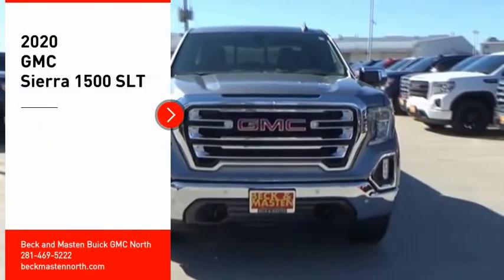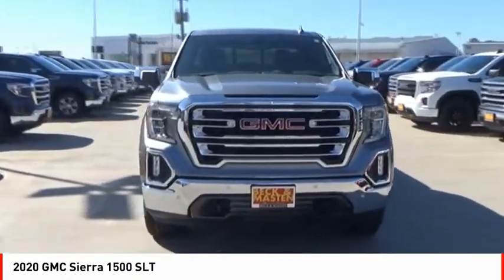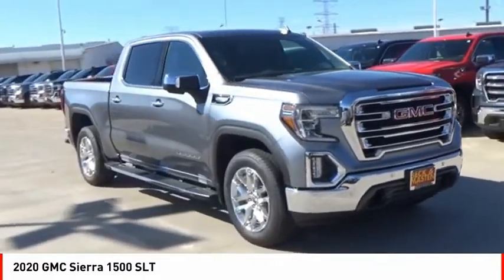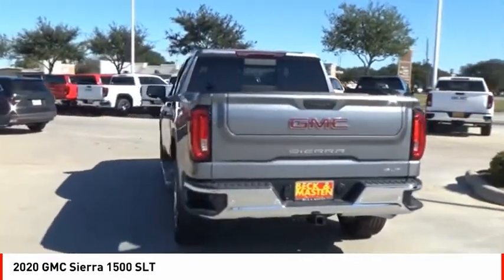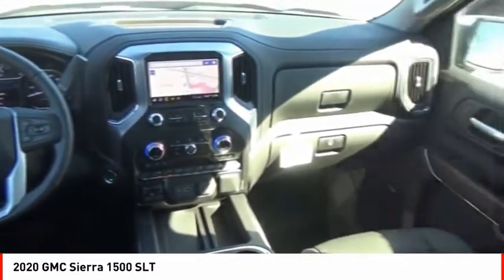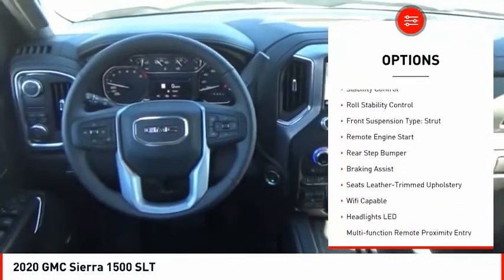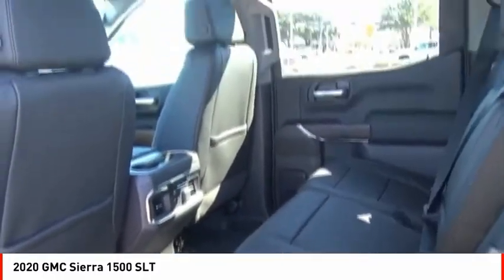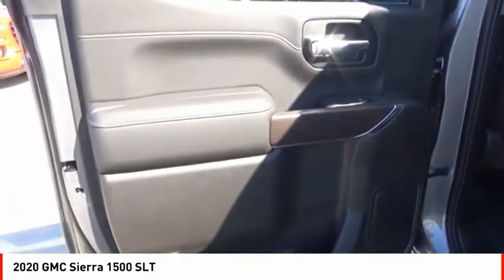2020 GMC Sierra 1500 Houston TX G211098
2020 GMC Sierra 1500 SLT

When you're ready to upgrade your ride, opt for this 2020 GMC Sierra 1500 SLT, which includes features such as push button start, remote starter, backup camera, Bluetooth, braking assist, dual climate control, hill start assist, stability control, traction control, and premium sound system.  It has a 8 Cylinder engine.  We've got it for $42,070.  This one's a keeper. It has a crash test safety rating of 4 out of 5 stars.  The exterior is a suave satin steel metallic.